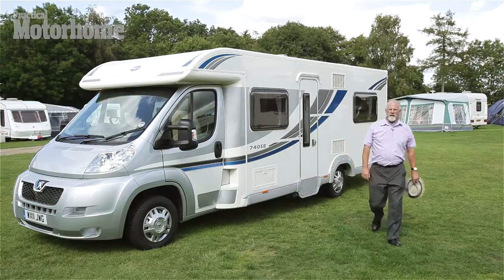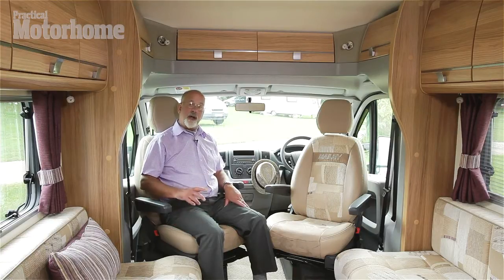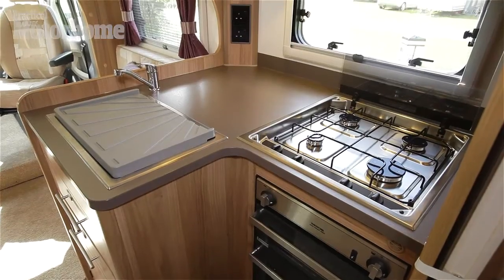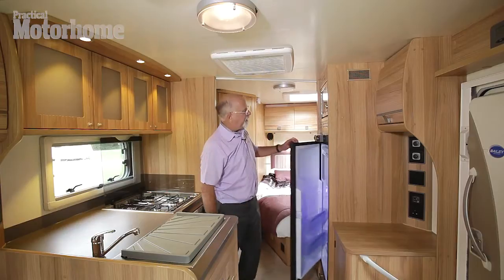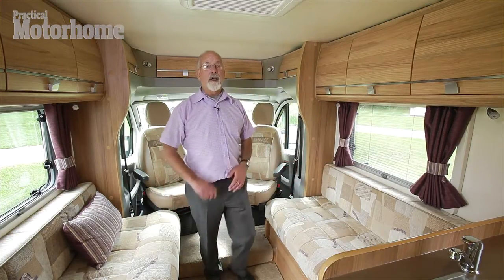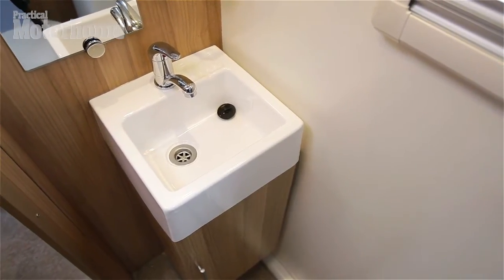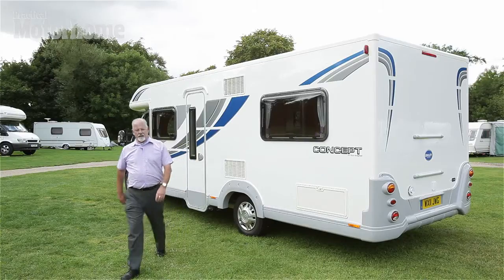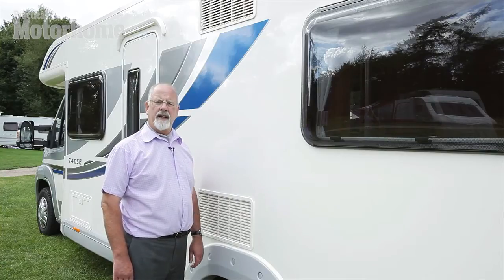The Practical Motorhome Bailey Approach 740SE review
Practical Motorhome's Gentleman Jack reviews the Bailey Approach 740SE – watch and let us know what you think!

This channel will give you regular videos, from inspiring travel guides to 'van and product reviews, friendly technical guides and more, all you need whether you're a first timer or a lifelong motorhome fan.